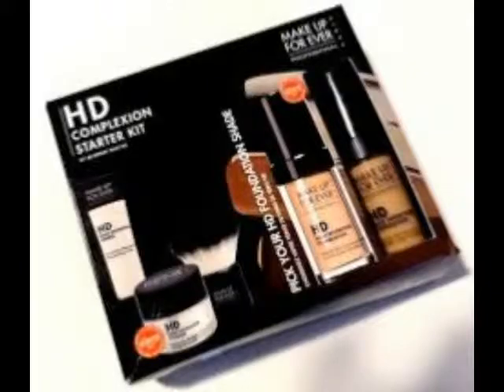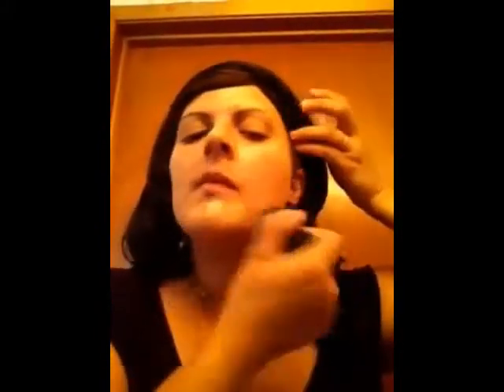Make up Forever HD kit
This is a product tatorial of Make up forevers HD

this kit has been bought with my own money